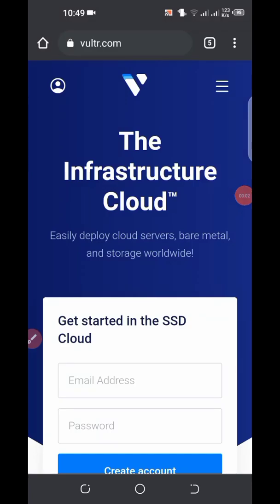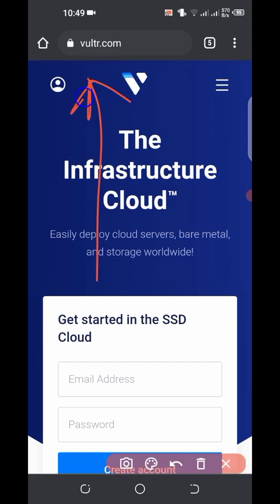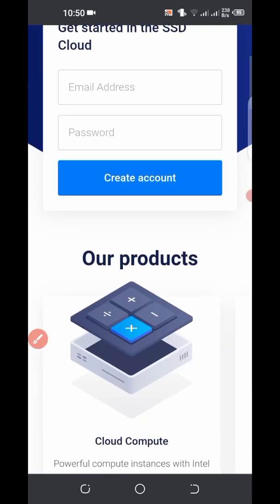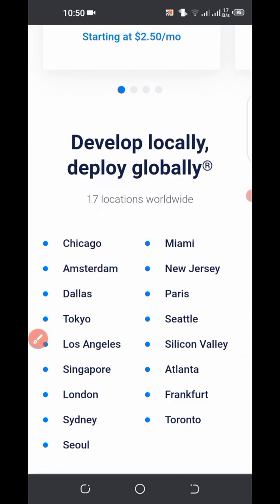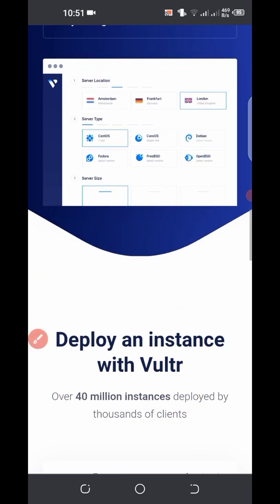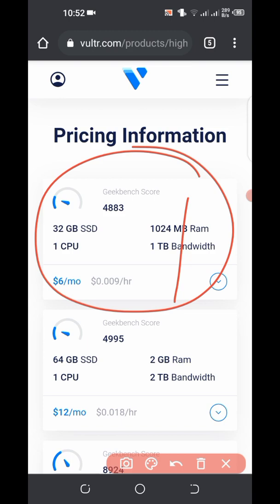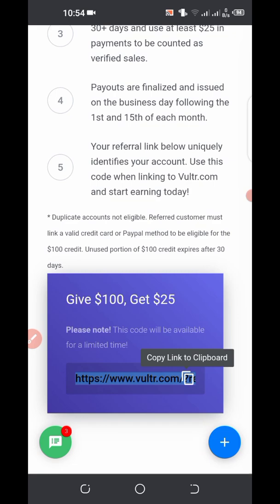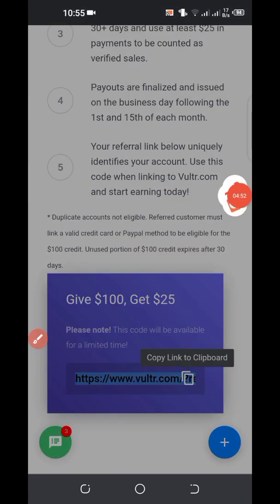Vultr - Best fast cloud hosting provider. ( Free $100 hosting credits)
The forex broker I have been using since 6years ago Here is my recommended affordable best fast cloud hosting provider with 17+ locations with SSD, NVMe storage and high CPU and bandwidth with easy to use platform and ready to install apps and custom operating systems.

You will get free $100 credits total ($125) and i will earn $25. With $25, you will be able to run your vps for than a year. Your website is going to be super fast and 24/7 online and generate money for you. vultr vultr2021 cloudhosting vultrreview vultrfree$100 vultrfree$50